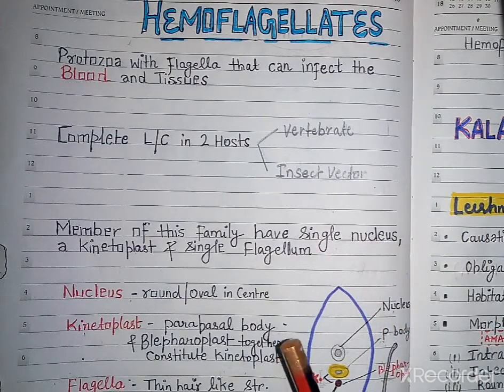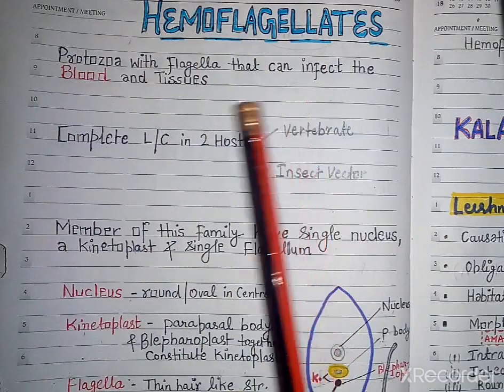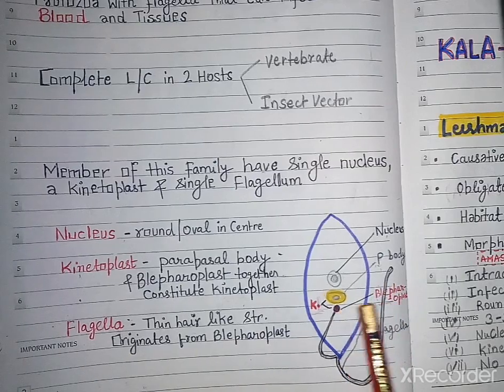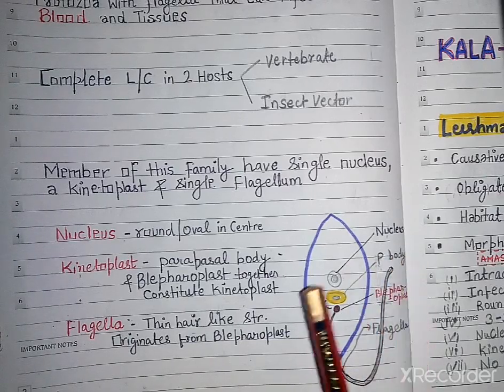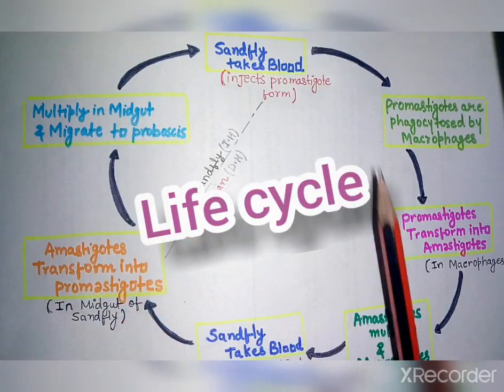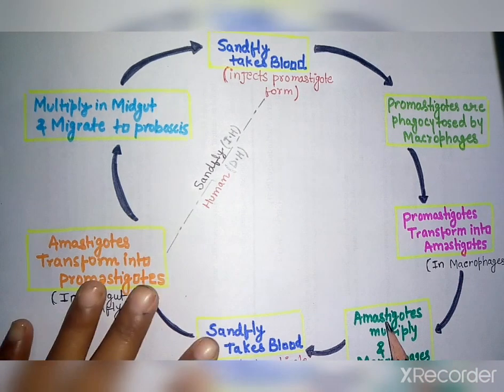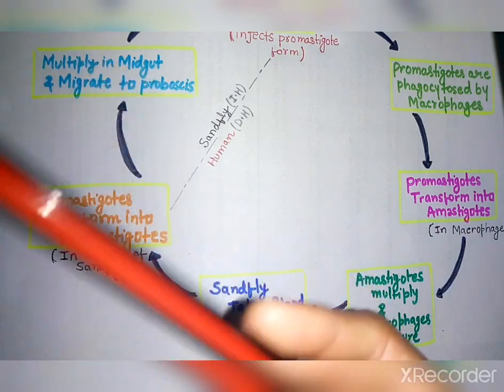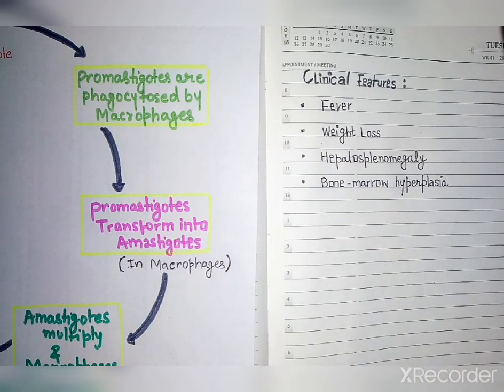Leishmania donovani |kala azar|leishmaniasis| life cycle|clinical feature|lab diagnosis of kala azar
Kala azar is caused by leishmania donovani
It is a hemoflagellate their life cycle completed in too host human nd sandfly and it is diagnosed by direct or indirect evidence